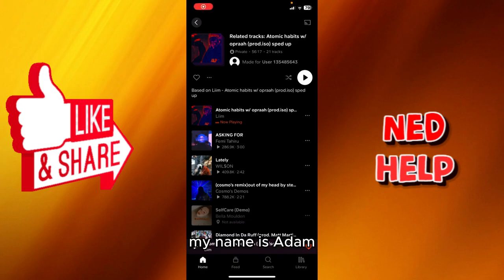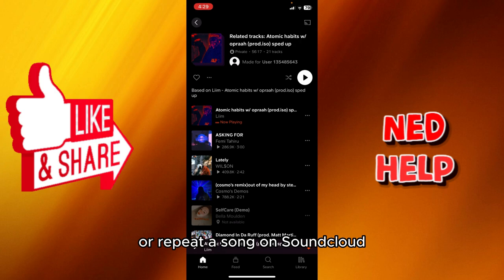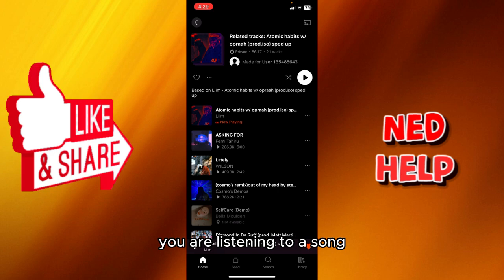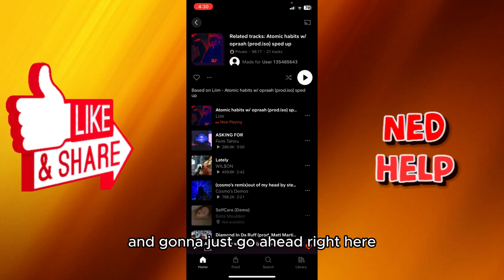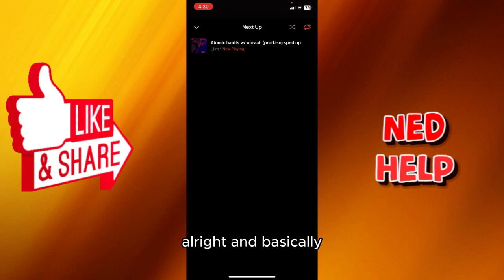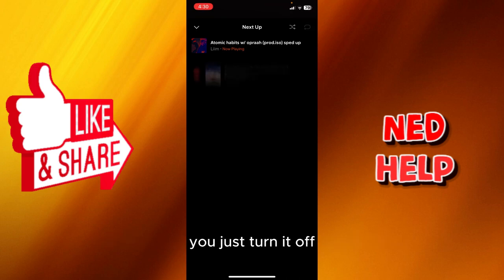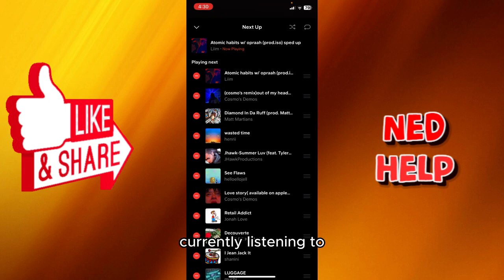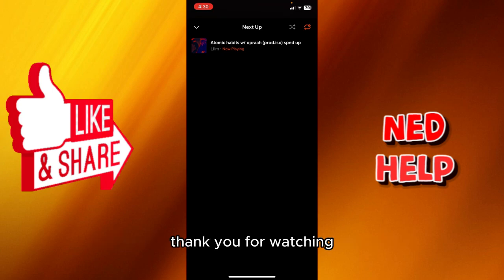How To Repeat A Song On Soundcloud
In this video I show you how to repeat a song on Soundcloud. If you want to learn how to loop songs in Soundcloud on an iPhone then this is the tutorial for you.